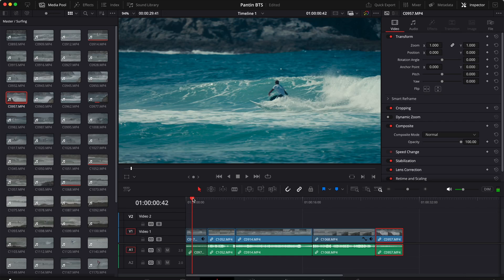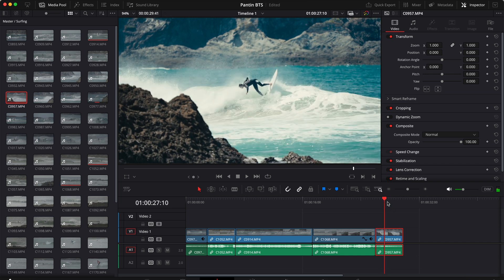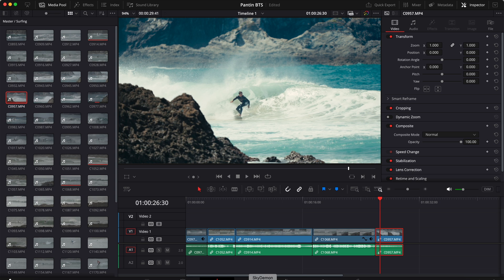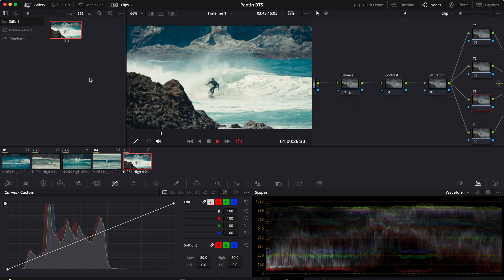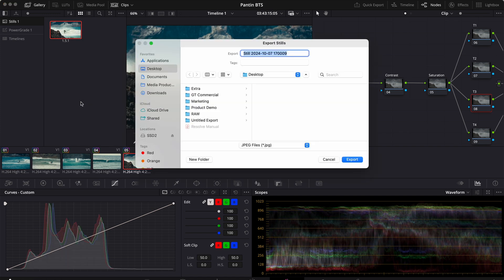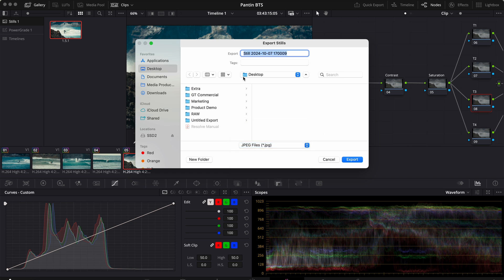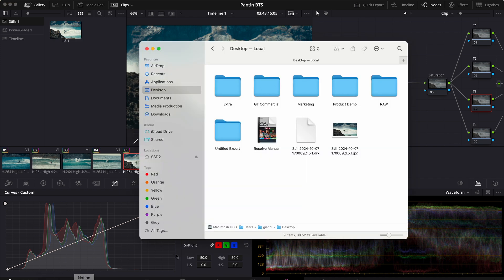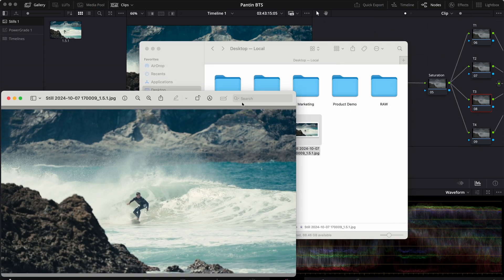Export Perfect Still Frames in DaVinci Resolve FAST!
👋 Hey guys! In this video, I’m going to show you how to export a still frame in DaVinci Resolve. It’s super simple, and it’s something I’ve used many times. Hope it helps!

If you have an idea for a future video, I am all ears! 🙂